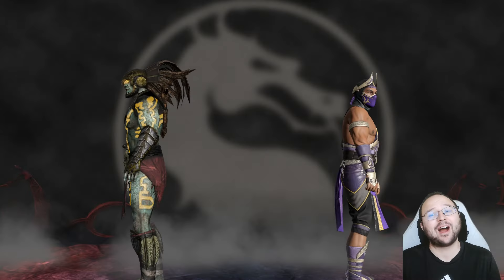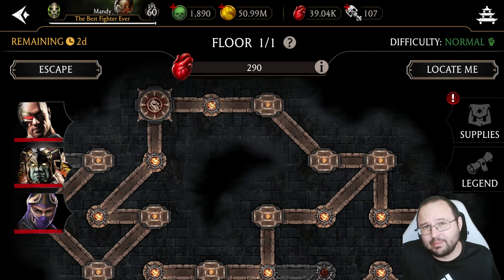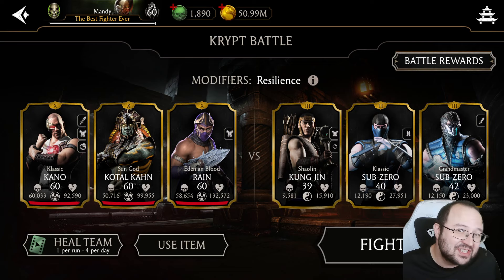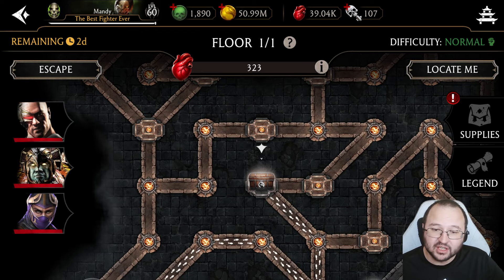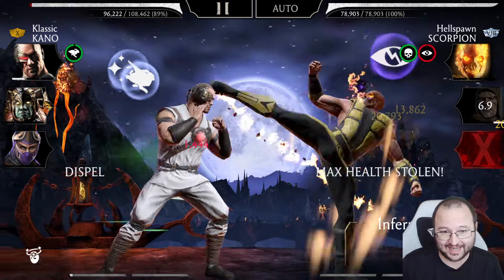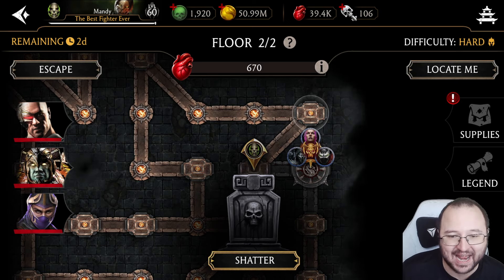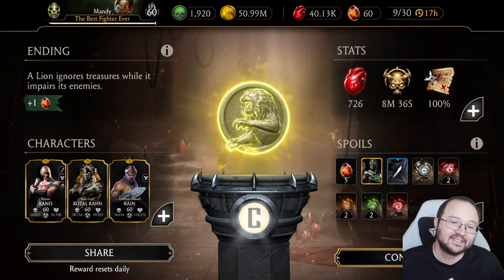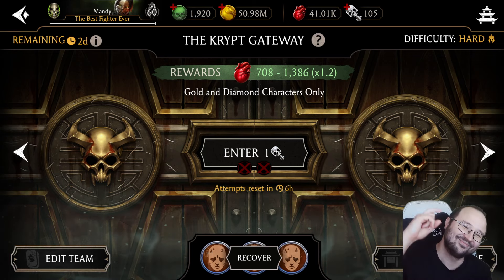Krypt Badges, scores and ANIMALITIES? Are they connected? MK Mobile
Let's talk about the krypt badges and how to get them. Are they connected to specific character? How do you get spider and S?